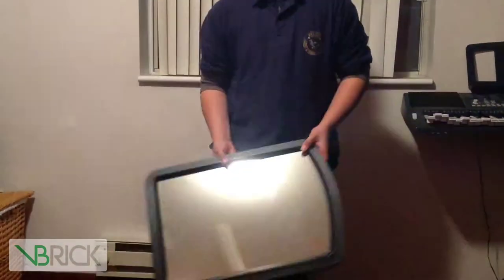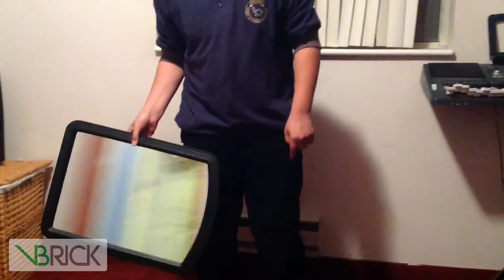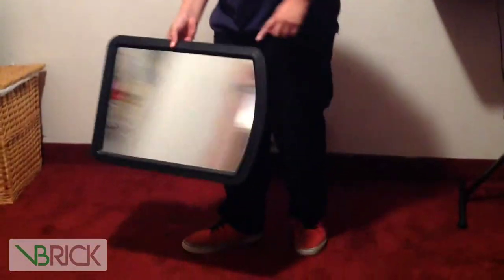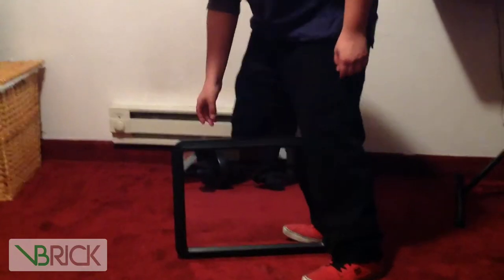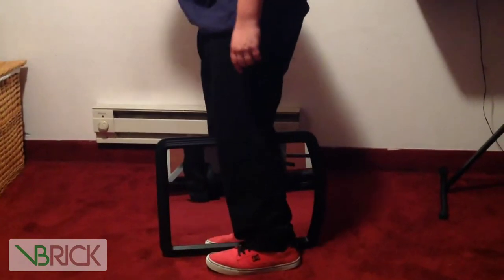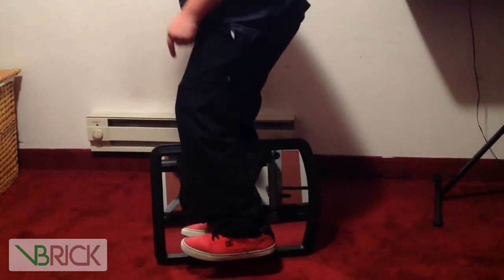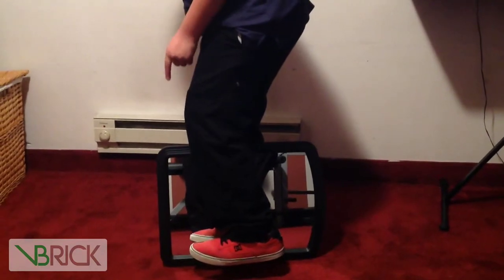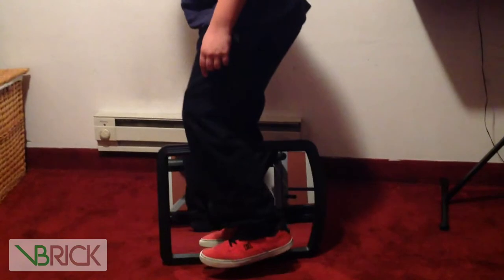Beehive academy-flying with a mirror